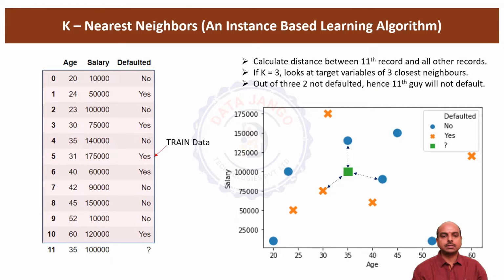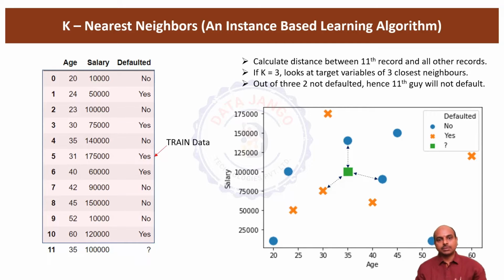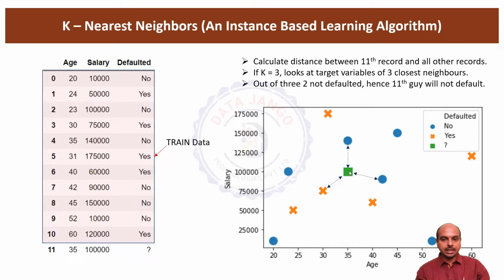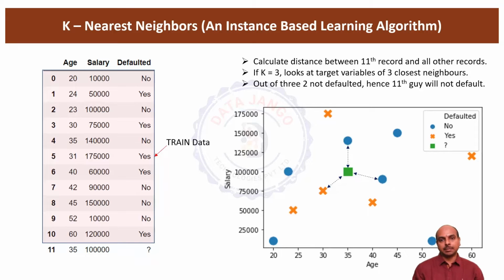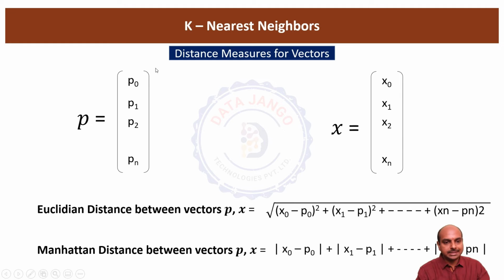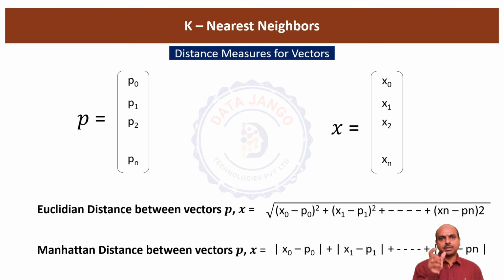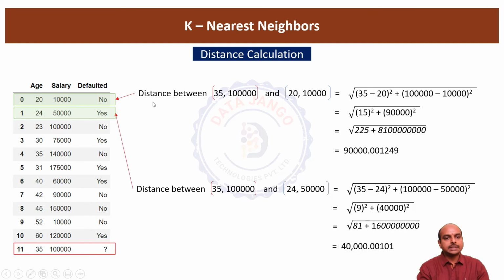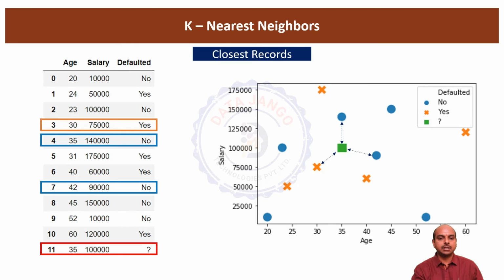22 1 KNN Introduction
KNN Introduction